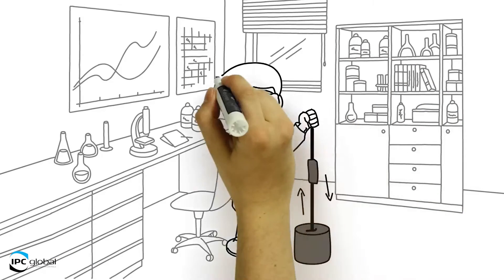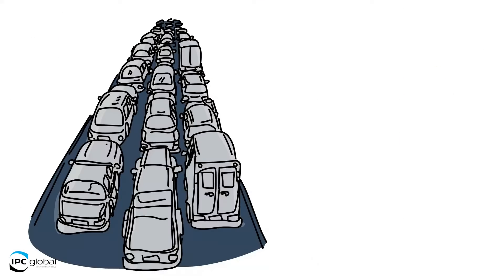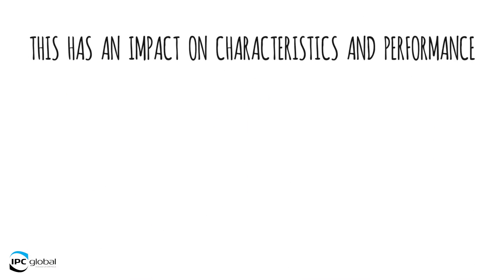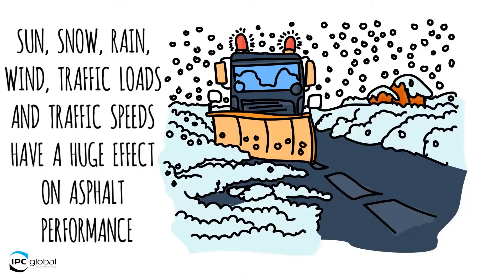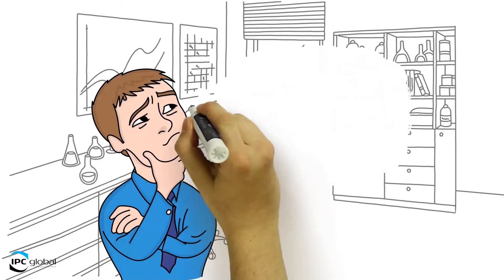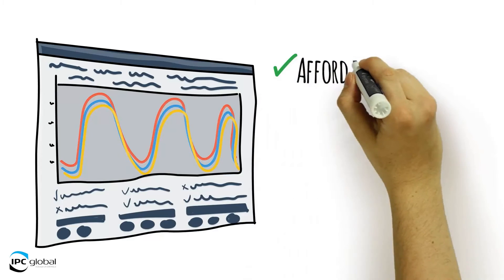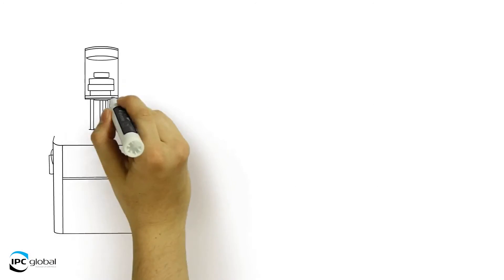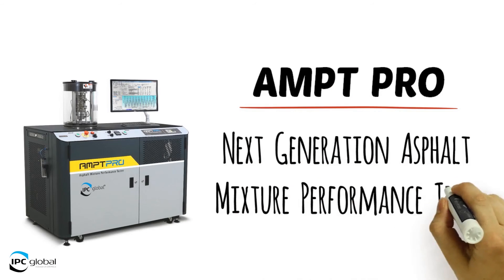Understanding SuperPave type performance-based testing & design fundamentals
Highway pavements are essential for the safe, comfortable and rapid transportation of people & goods.

Increasing heavy vehicle traffic, higher vehicle loads and changes to asphalt (bitumen) properties – plus developments in pavement materials such as the use of polymer modified bitumen, reclaimed asphalt pavement, recycled tire rubber and marginal materials – have resulted in significant changes to asphalt mixture and pavement performance.